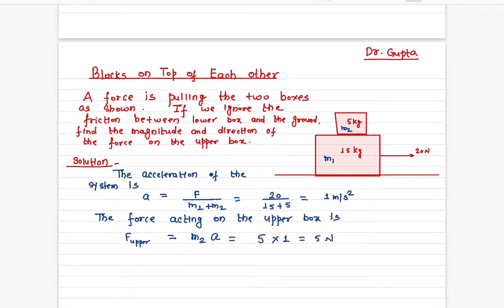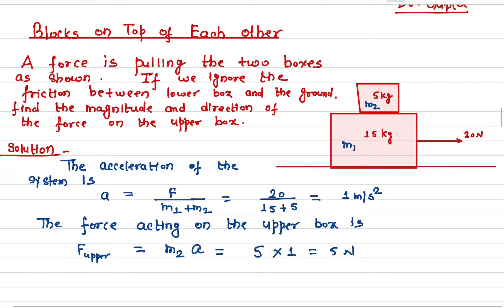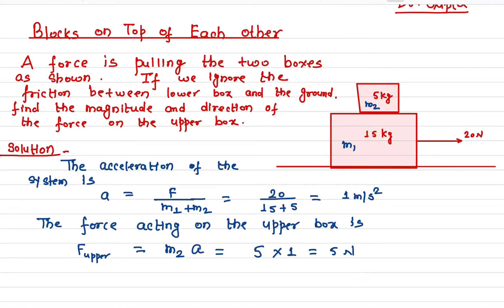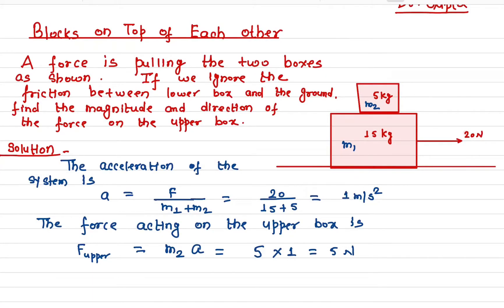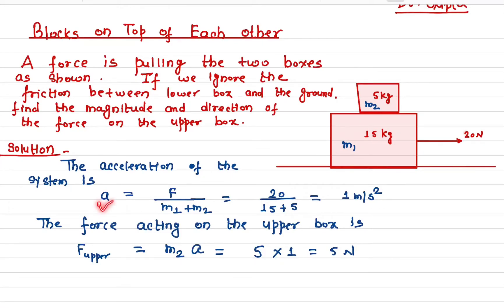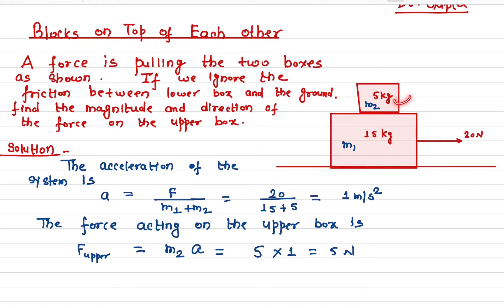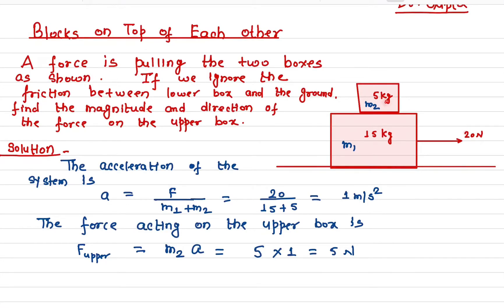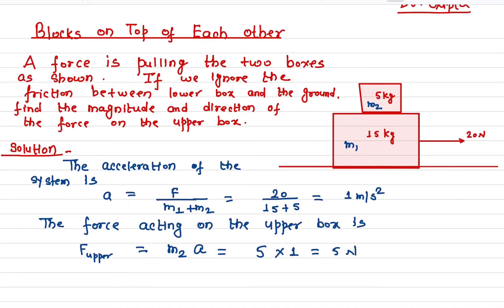Numerical Problem # One Block on Top of Other Block # Lecture 6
A force is pulling the two boxes as shown. Ignoring all the friction forces, find the magnitude of the force on the upper box.